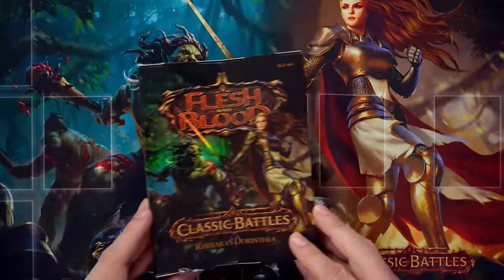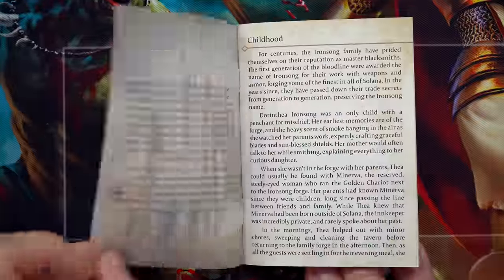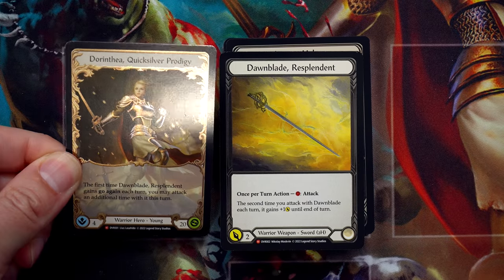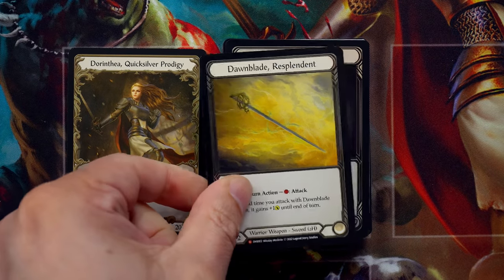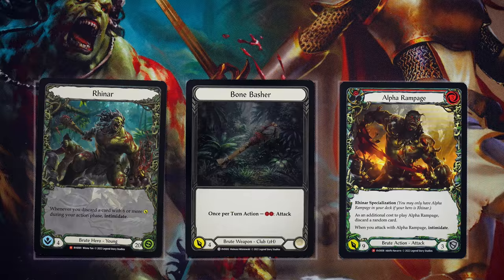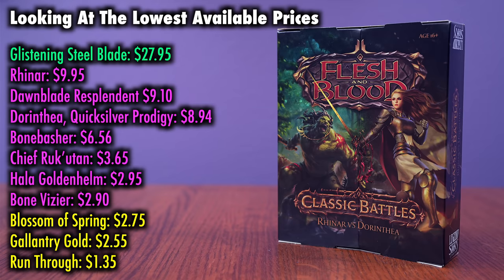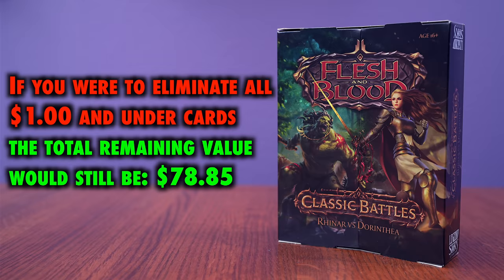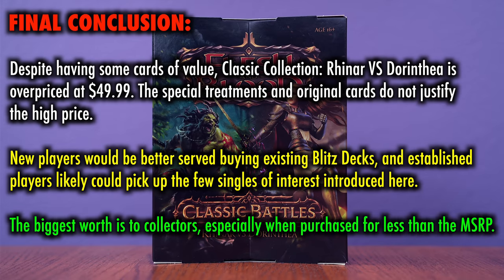Is It Worth It To Buy A Classic Battles: Rhinar VS Dorinthea? A Flesh And Blood Review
Want to know how to play the game? Learn to play in just 15 minutes

For detailed info on the Flesh & Blood pro circuit, check out: Fabevents.gg
Other FaB resources: